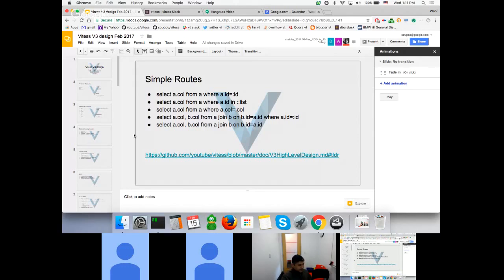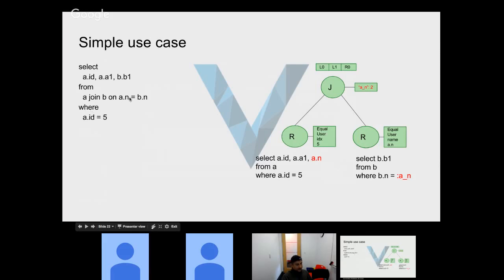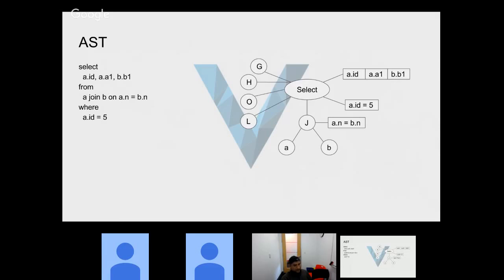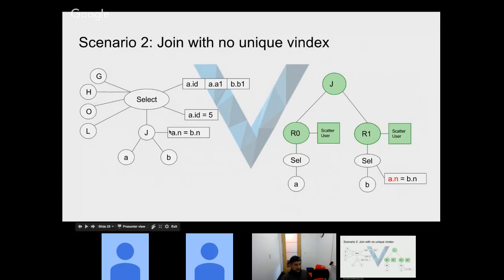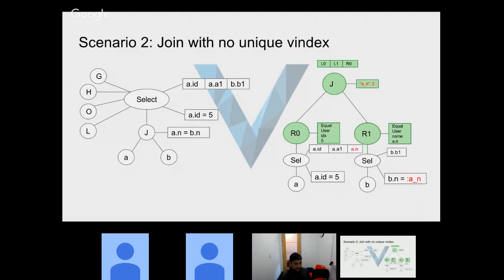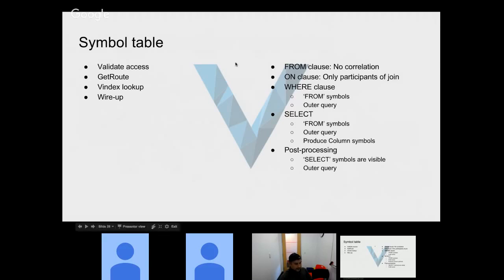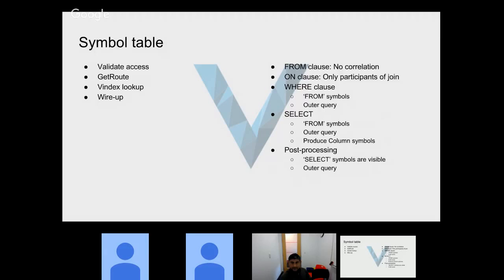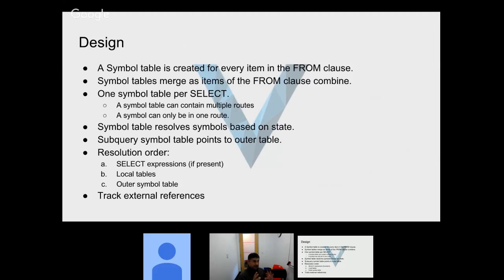Vitess V3 deep dive Session 3